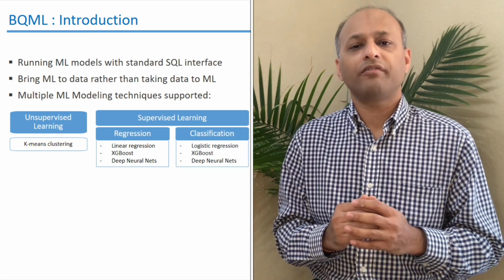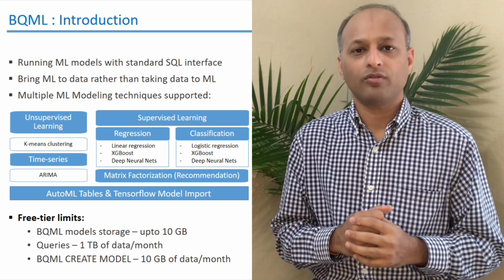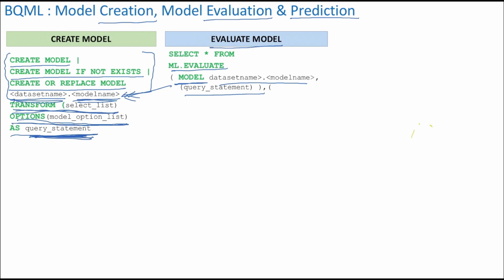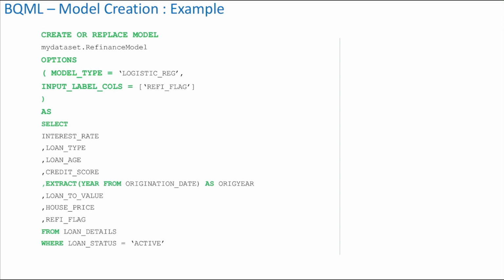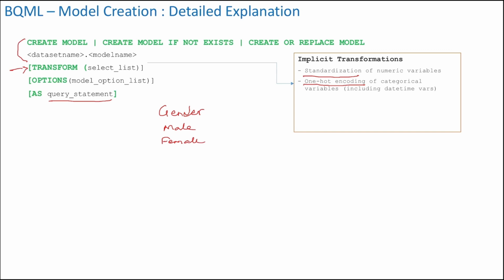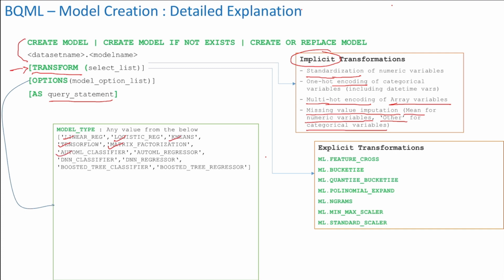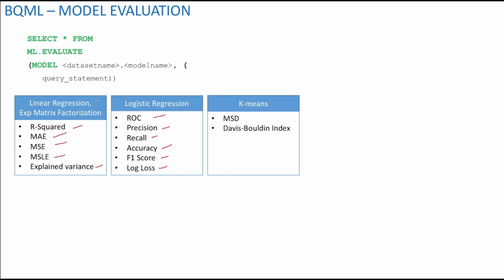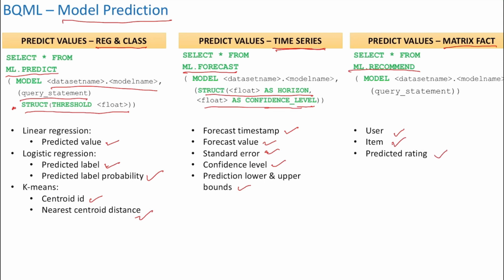Machine learning with Google BigQuery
This is a video tutorial on machine learning with Google BigQuery. It covers basics of building machine learning models with Google BigQuery, evaluating the models and then predicting values based on the models created.